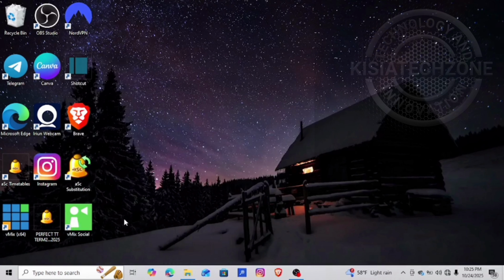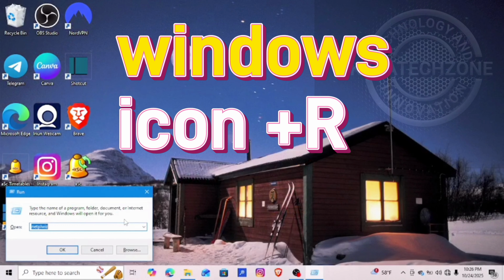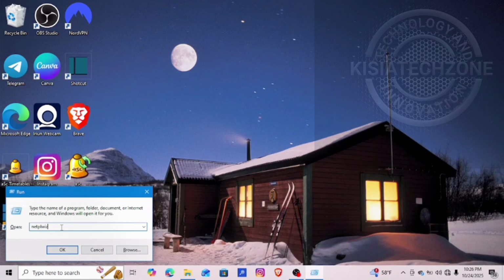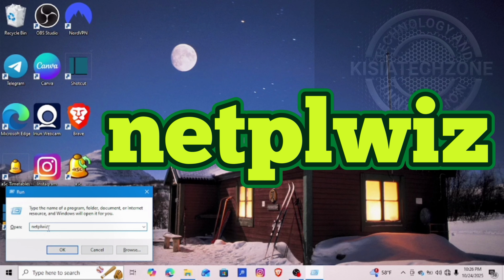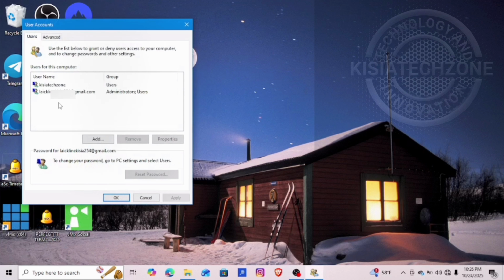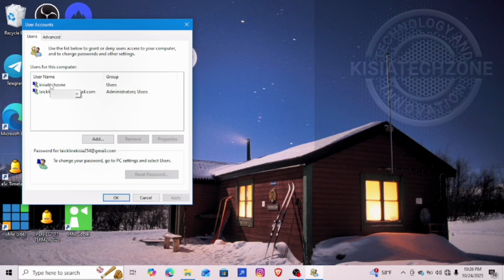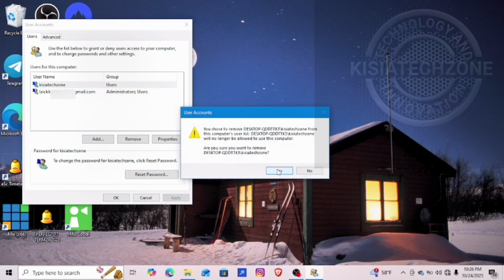🔐 Manage User Accounts Like a Pro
In this tutorial, I’ll show you how to easily manage user accounts on your Windows PC or laptop using a simple command — netplwiz.

You’ll learn how to:
✅ Add new users without opening Control Panel
✅ Delete unnecessary accounts
✅ Adjust login options the smart way

No coding, no stress — just a quick Windows shortcut you’ll love.